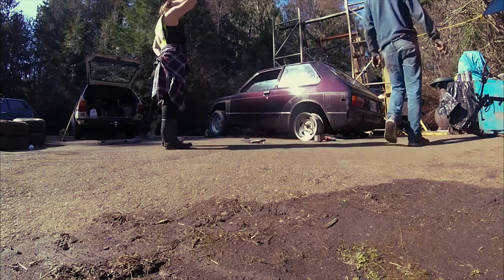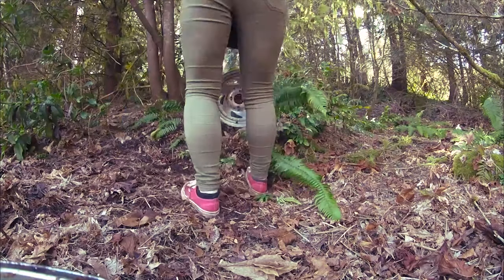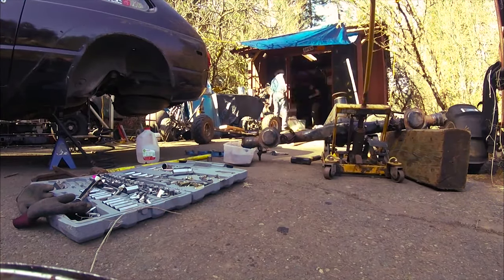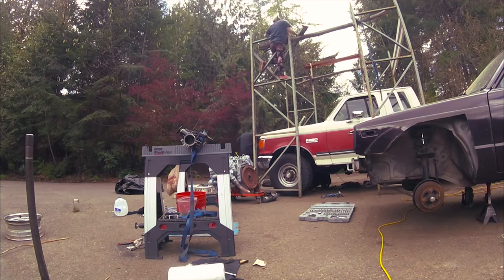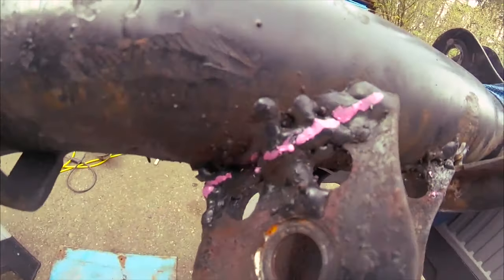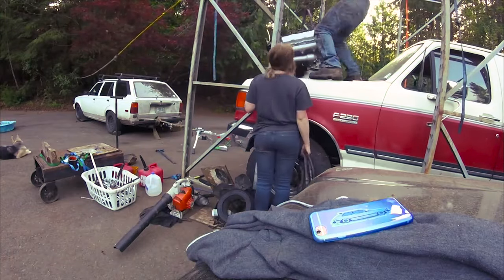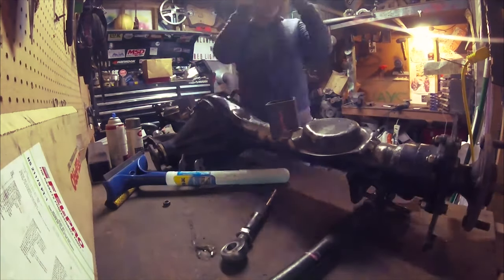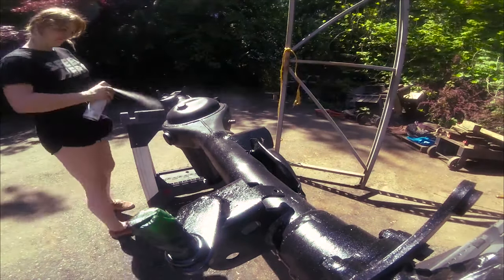DIY | Fabricating a 86' Toyota Corolla rear end into my 81' Starlet/KP61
I just wanted to reminisce basically. I have now completed my rear end ( still have to make a panhard bar and mount ) and my front end suspension you saw in my last video! These old Toyota's are SO MUCH FUN!
This video is older and not as great quality, but fun nonetheless!

What have you done to your cars?

TOP PATRONS OF THE CREATURE COMMUNITY! I LOVE YOU ALL. SO MUCH.

DANIEL STEWART
EMILY CIANO
JEFF DUKE JR
DANIEL MAURER
DRIFT BUNNY DECALS
GORDON SMITH
FISTED FPV
JASON RODMAN
IAN GOUGH
WOLFBLOOD FPV
Turbo_the_rado
Bakeneko Garage
PitchIT FPV
Preston Doskocil
Marschal Fazio

 LIKE THE MUSIC? ( 2nd song is mine here... but check out my bandcamp mashups if you want. mainly made them for FPV folk for free purposes! )

I offer all my music for free! "Music" haha